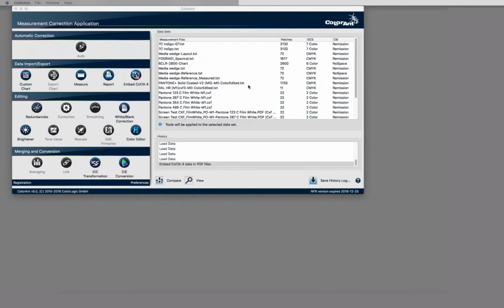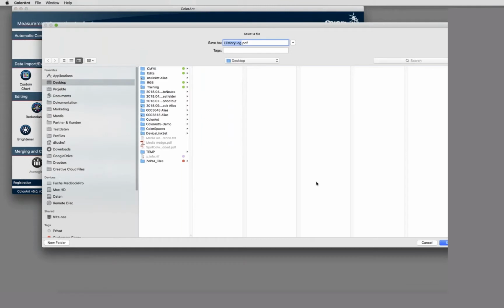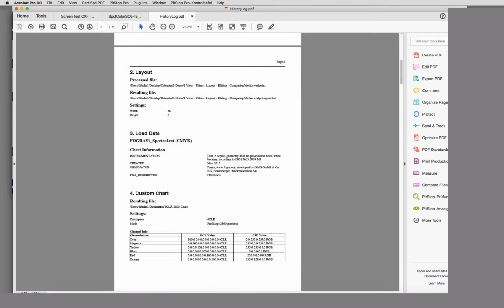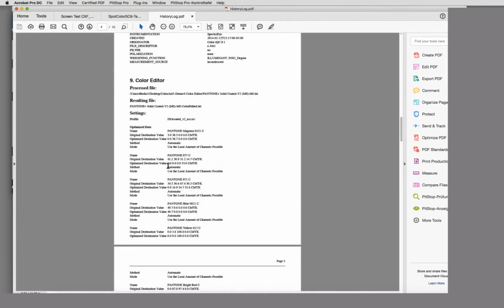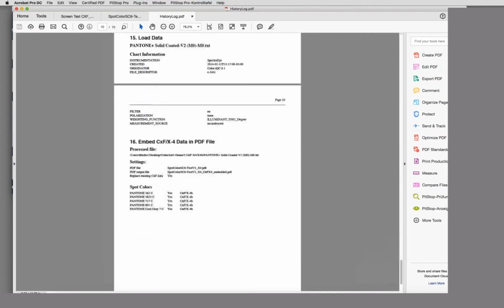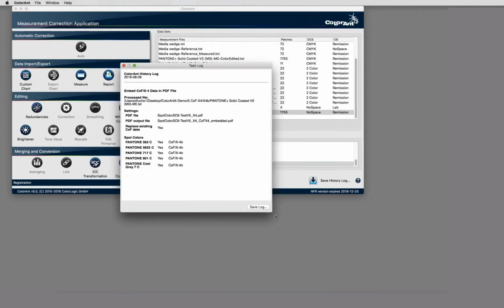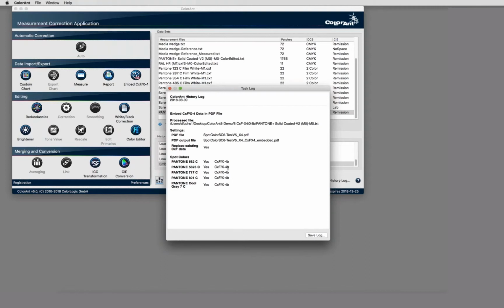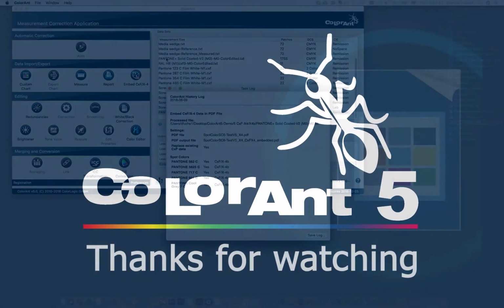ColorAnt 5's History Log Feature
Learn how to use the latest ColorAnt feature to track and compare corrections to color measurement data. The History Log is one of the most requested features by print and packaging manufacturers.